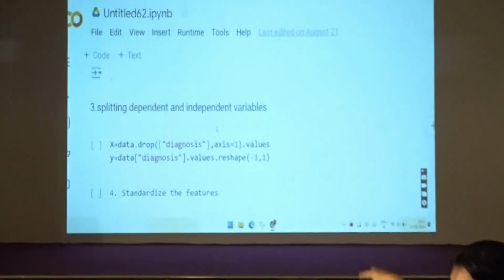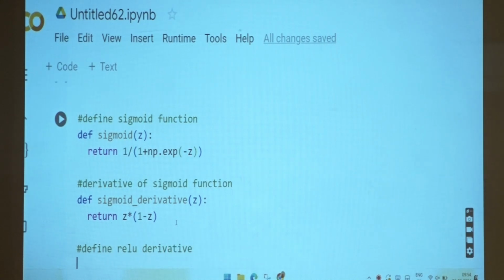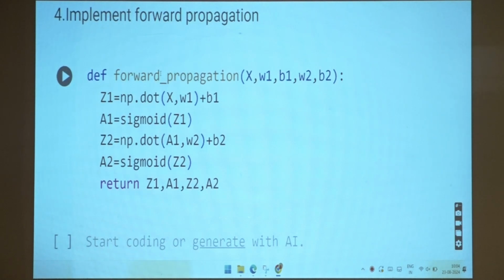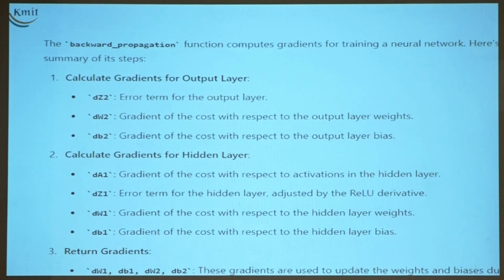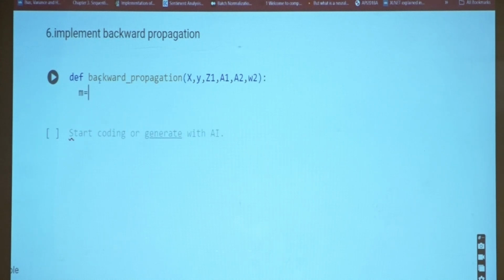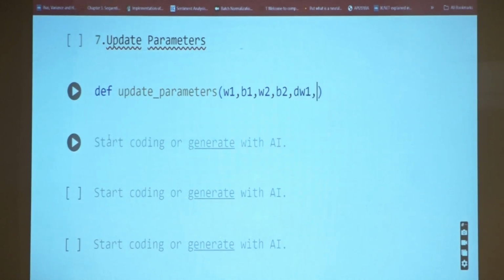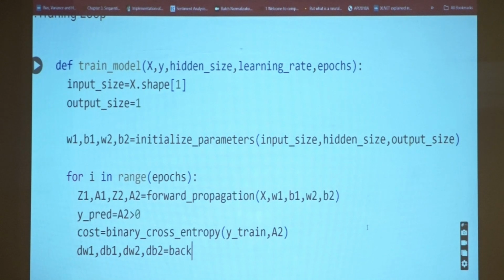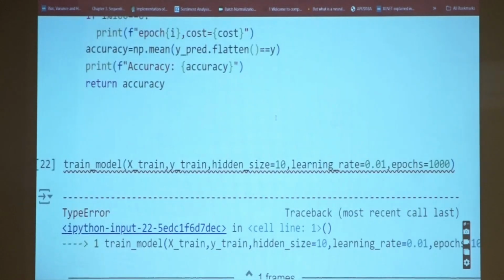Building ANN Model from Scratch - Part -2